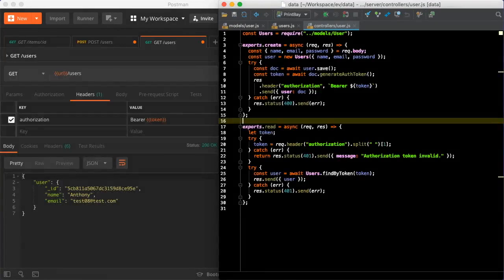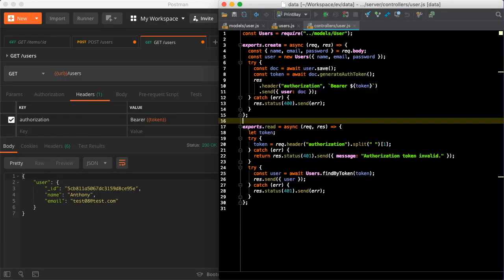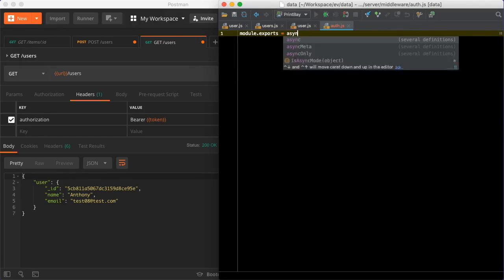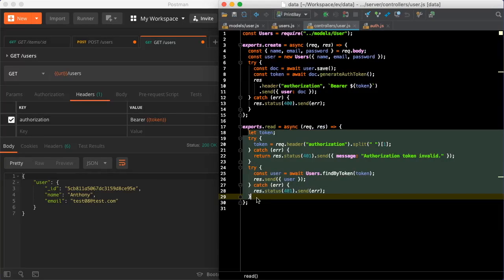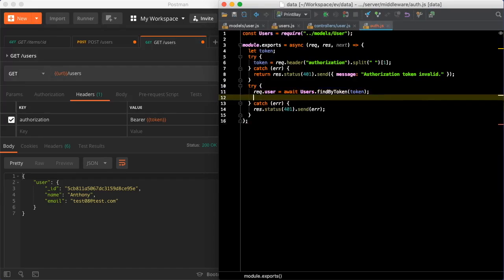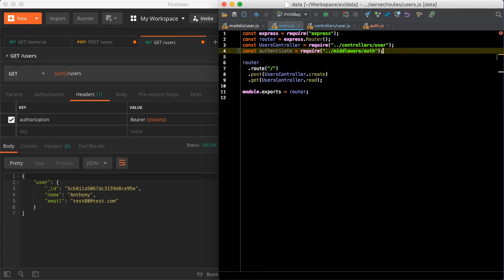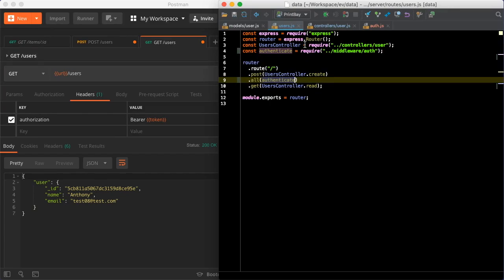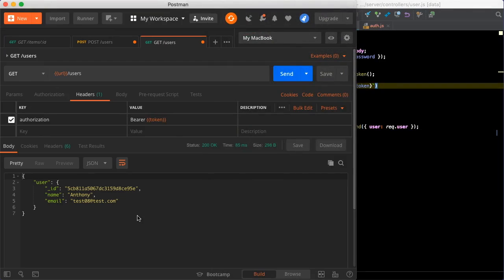43 Auth middleware